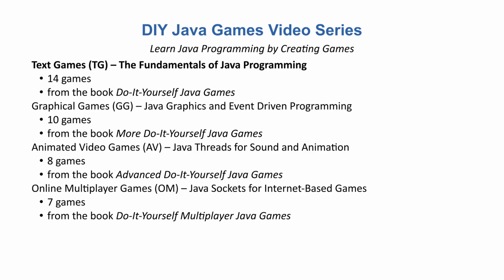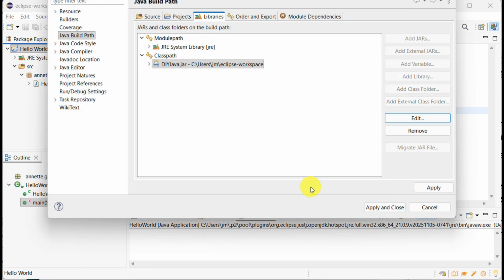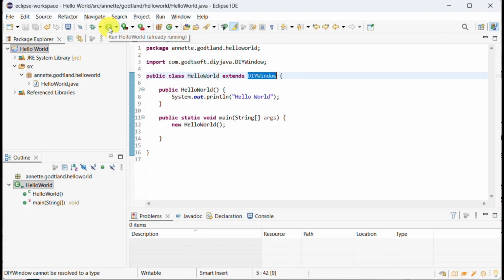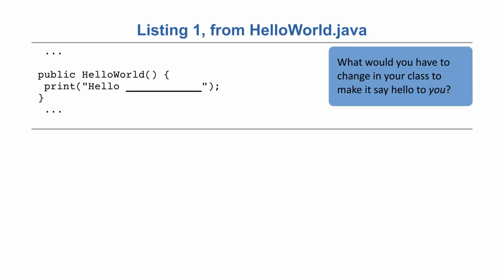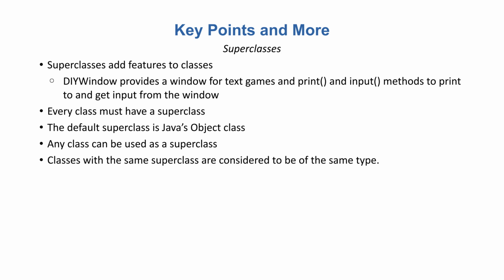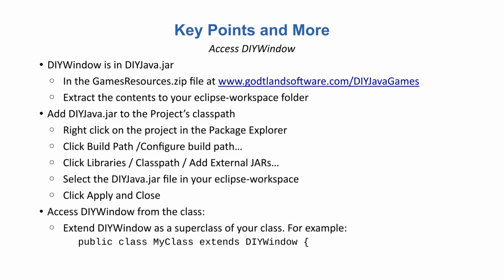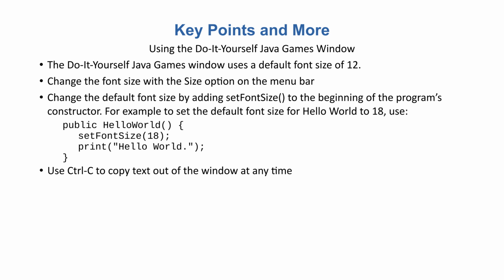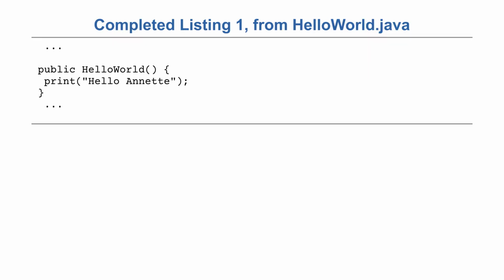TG1.2 Hello World: Superclasses, DIYWindow, and Quick Fix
In today's Java Tutorial I’ll show you how to print text to a window instead of the Java console, and how to use Eclipse's Quick Fix to suggest solutions and fix syntax errors with the click of a button.

Links mentioned in the video

Time Codes
0:00 Introduction
2:09 Demo Import the .jar file
2:54 Demo Add and import the superclass
3:32 Demo Quick Fix 1
5:18 Demo Quick Fix 2
6:13 Demo print to the window
7:04 Coding exercises
8:28 Key Points Superclasses
10:06 Key Points Access DIYWindow
11:28 Key Points Do you have to use DIYWindow?
12:57 Key Points Using the window
13:52 Key Points Errors and Quick Fix
14:35 Key Points Code listings
15:43 Completed listings
16:03 What's next